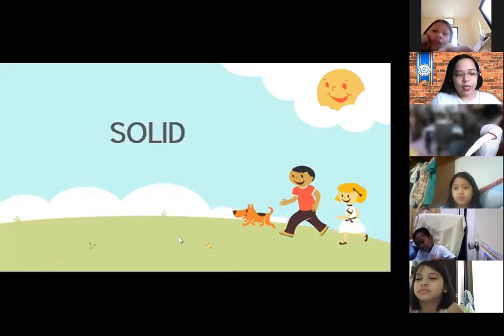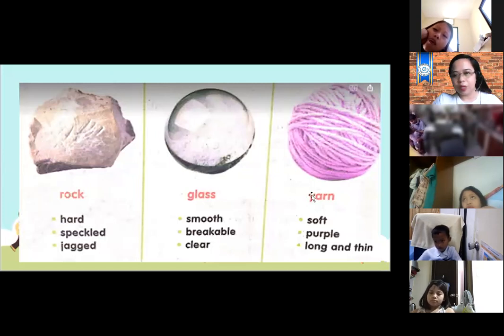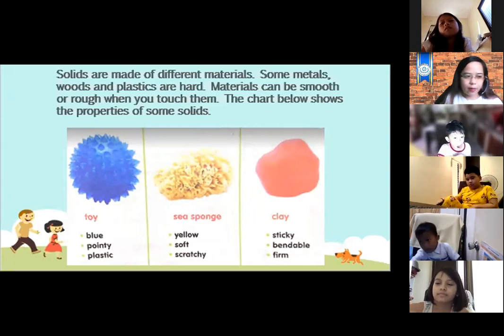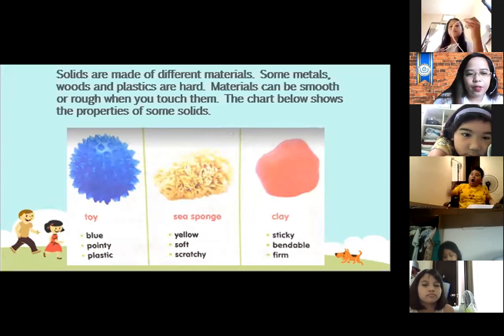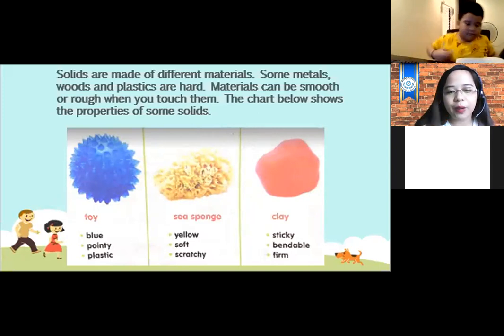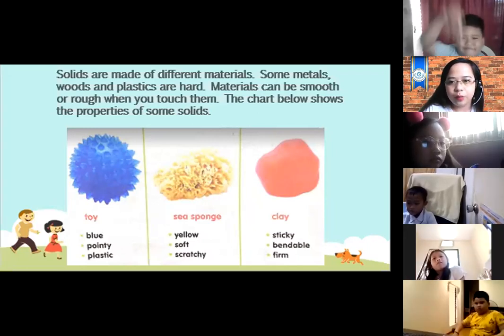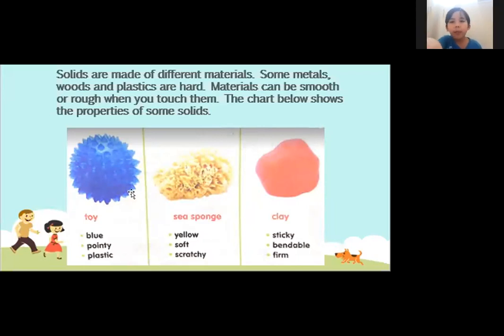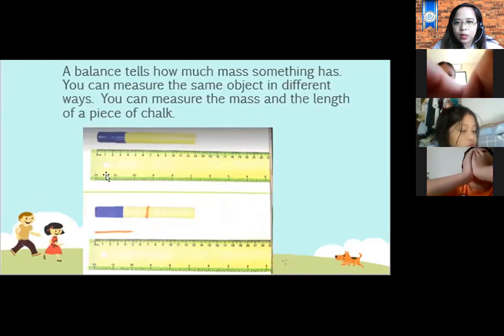Science - March 23 2021